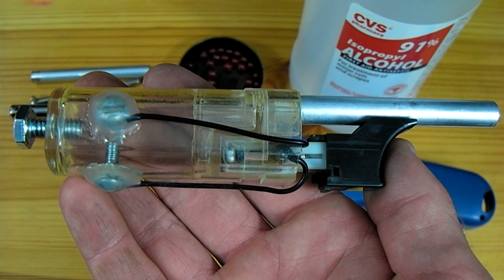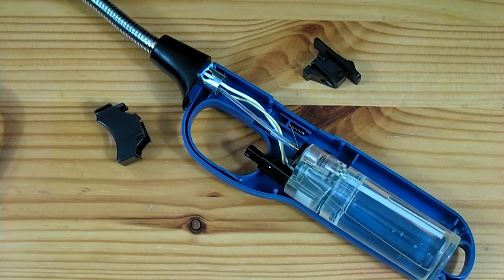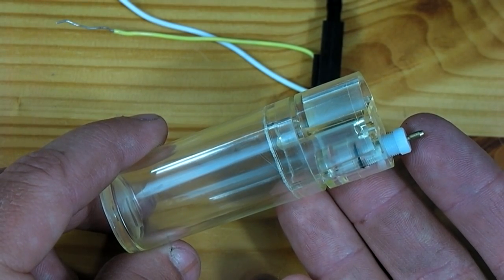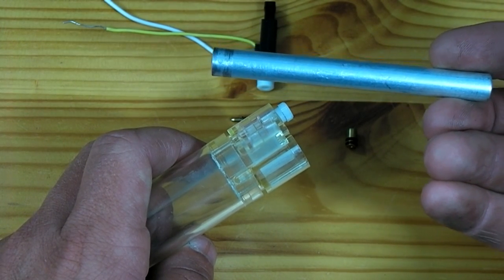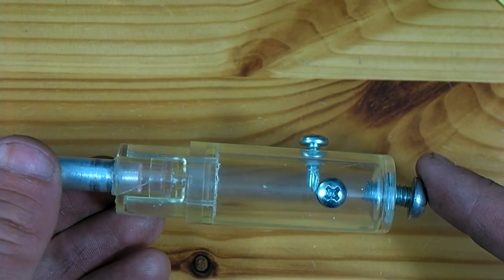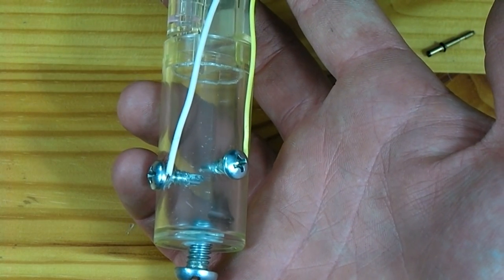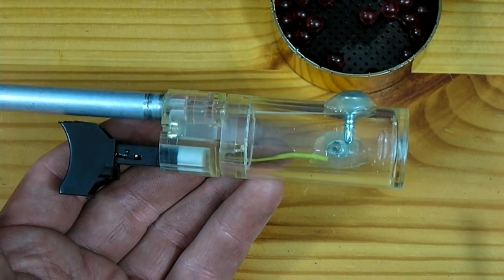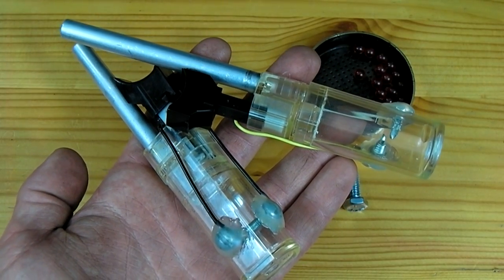Make a Mini Cannon from a Lighter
Here is how to turn a BBQ lighter into a mini cannon sized for airsoft pellets. If you really like my videos, share them with your friends on facebook!

The exact model lighter used in this video is a 'grill zone flexable lighter'. Another lighter that will work well is the Scripto Aim 'N Flame II Lighter, which is carried by Home Depot.